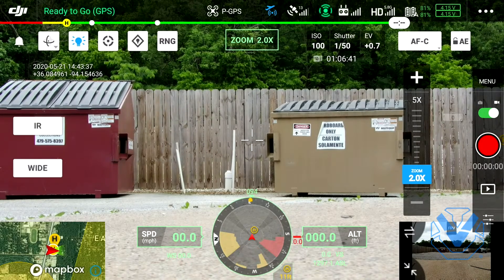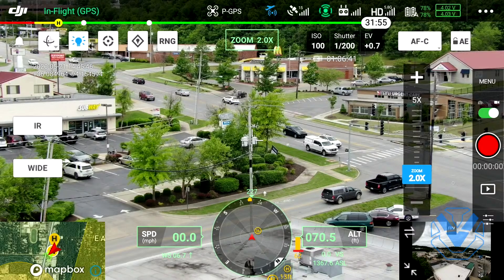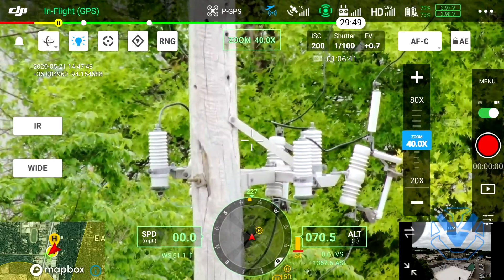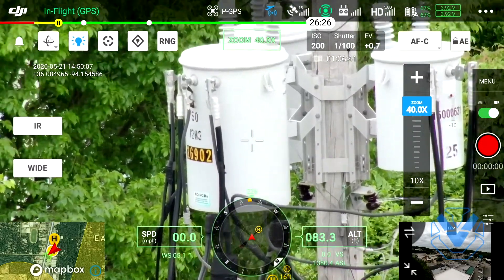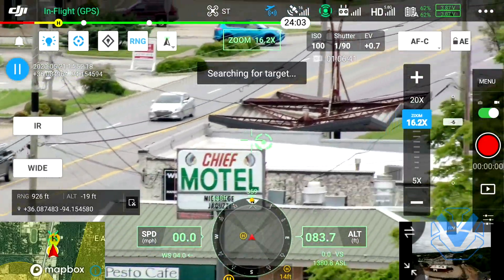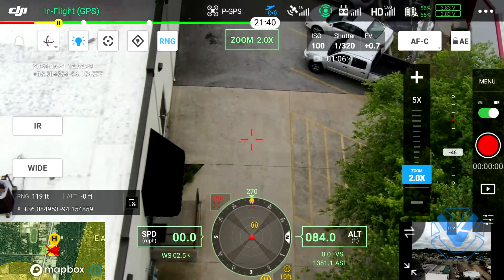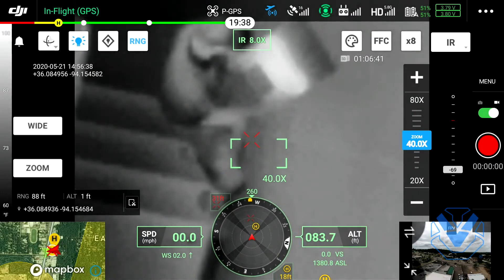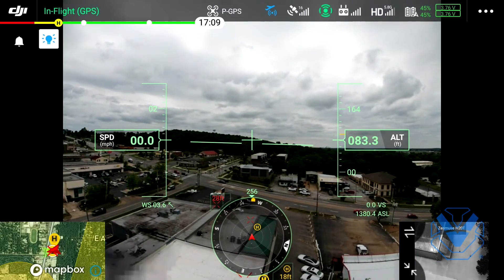M300 RTK Live Flight Demo!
Join us for a quick live stream showing a live view of what you will see when piloting the all-new DJI Matrice 300 RTK with the H20T hybrid sensor!